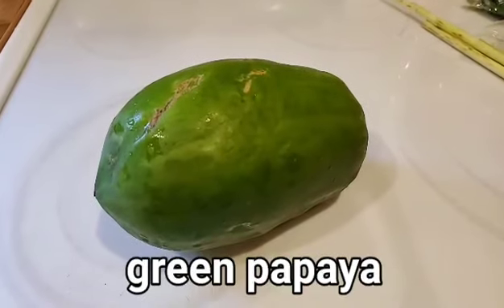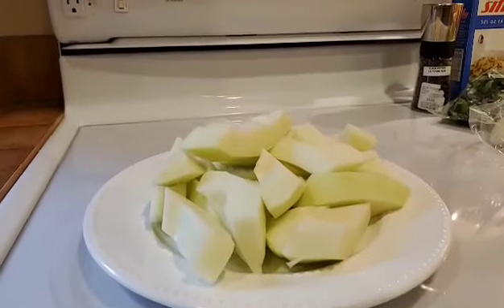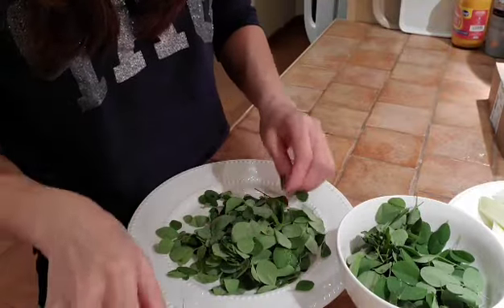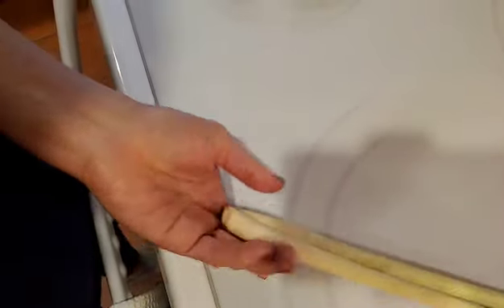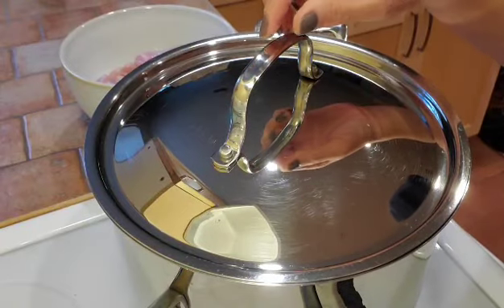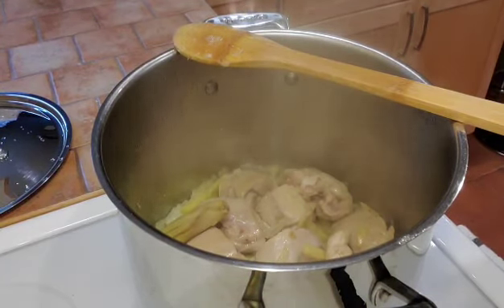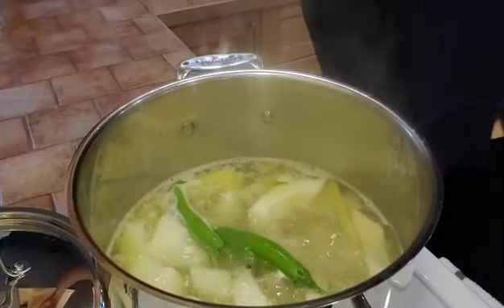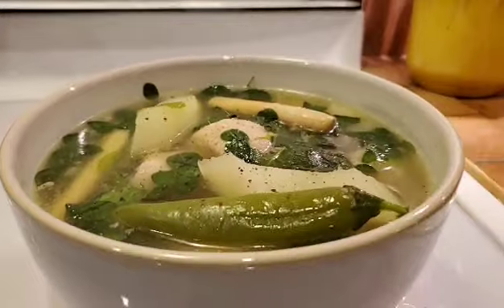CHICKEN TINOLA /LEMON GRASS & GINGERED CHICKEN SOUP WITH GREEN PAPAYA / COOKING VLOG / ROSELYN GABA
This filipino dish " Chicken Tinola" is full of nutrients from the spices and  vegetables.
It is recommended for breast-feeding moms. Again simple and very nutritious :-)

Music Track by: ScottHolmesMusic.Com